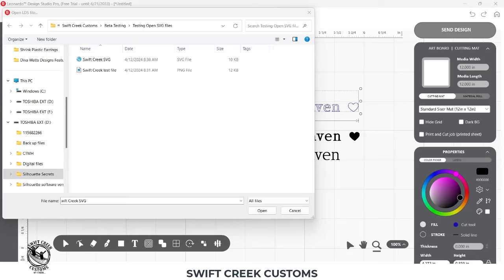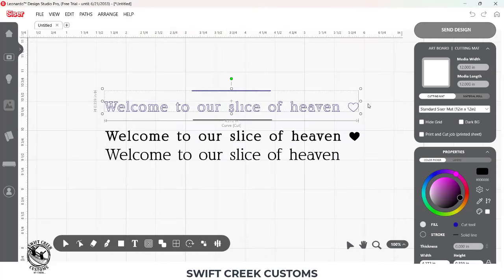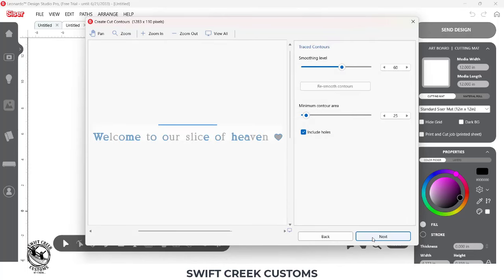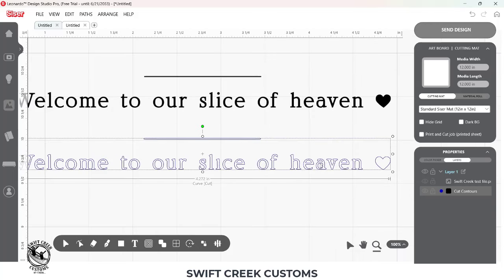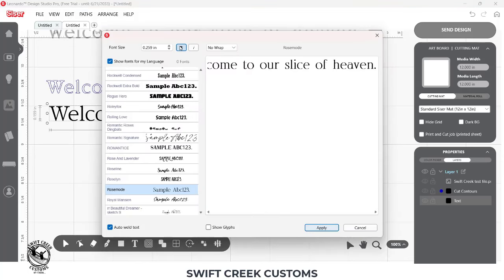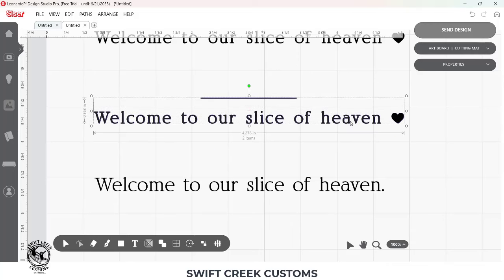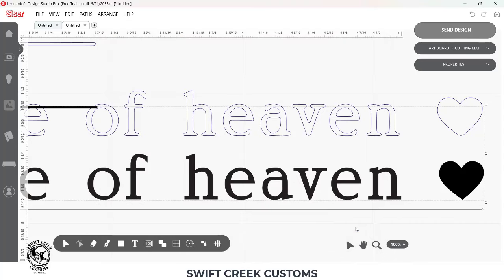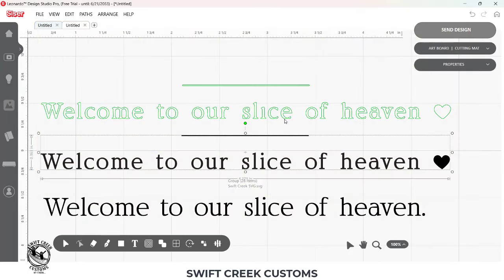Text Cut Quality Comparison - Should You Type It? Trace It? Or use the SVG?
Sharing a bit of my troubleshooting process and showing how text cut lines can vary depending on what file type you are working with.
What is best? Typing text, tracing a PNG, or using a SVG file?